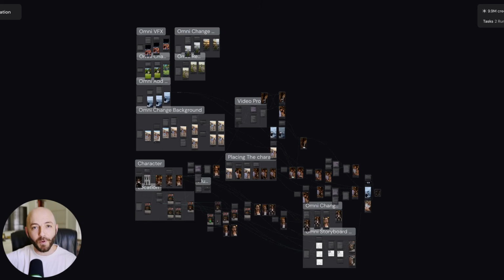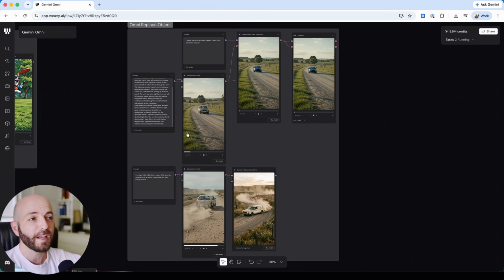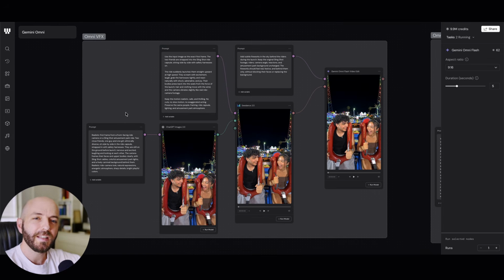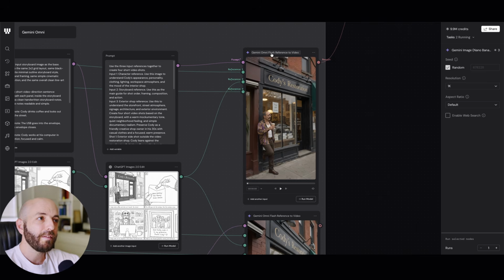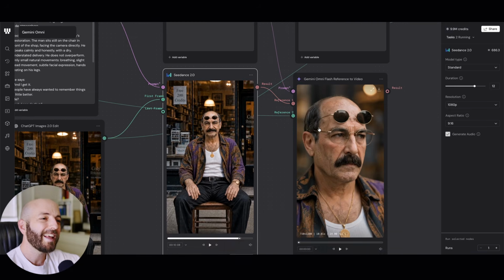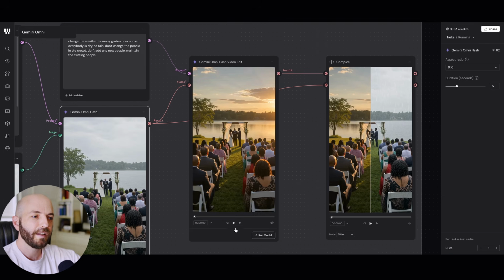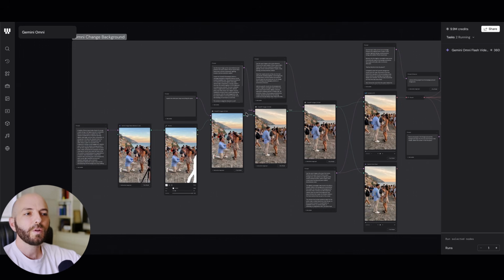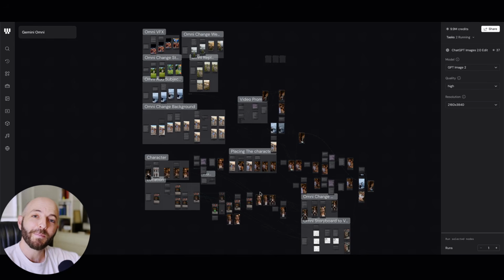How Good is Gemini Omni, Really?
This tutorial shows you exactly what Gemini Omni Flash can (and can't) do with your own footage inside Figma Weave.

In this step-by-step walkthrough, you'll learn how to:
• Compare text-to-video and image-to-video results to see which fits your shot
• Turn a storyboard into a full montage using reference-to-video
• Change a shot's camera angle using nothing but a reference image
• Edit your own footage with video-to-video — swap weather, add or remove objects, change backgrounds
• Combine Omni with masking, compositing, and character sheets for more control
• Know when to reach for Omni, and when another model will serve you better

⏱ Chapters
00:00 – What you're about to see, and why it matters
01:08 – The short film: "We Restore Memories"
02:12 – Three ways you can work with Omni
02:36 – Text-to-video vs. image-to-video: which one to use
05:10 – Building a montage from a storyboard
07:48 – Changing camera angle with a reference image
09:19 – Editing real footage: weather, objects, backgrounds
14:00 – What Omni's actually good at (and where it isn't)

How to use Gemini Omni for video editing in Figma Weave
How text-to-video, image-to-video, reference-to-video, and video-to-video compare
How to build a storyboard-to-montage sequence with reference to video
How to edit real footage: weather, objects, and camera angles
Where Omni works best, and where it still struggles

Figma Weave | Artistic Intelligence
Turn your creative vision into scalable workflows. Access all AI models and professional editing tools in one node-based platform.